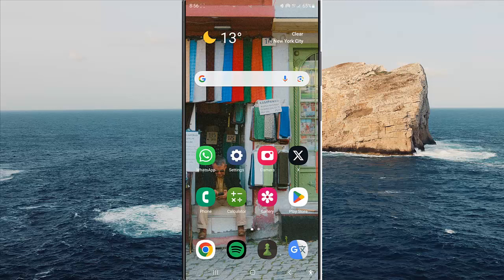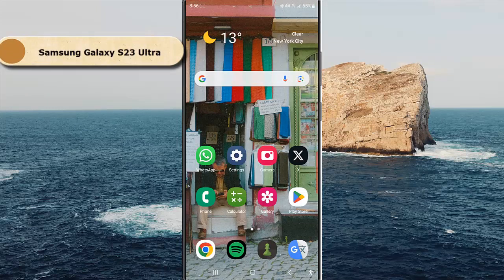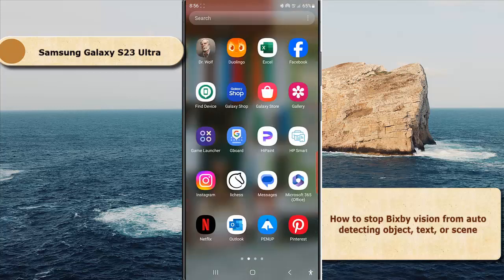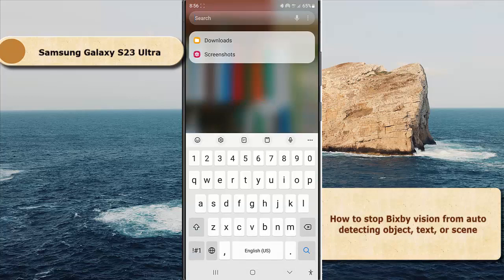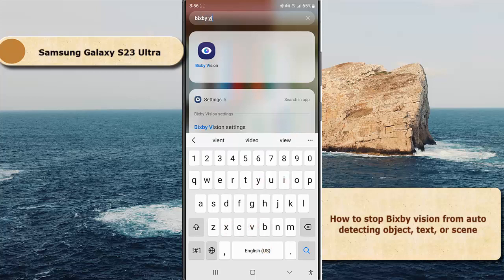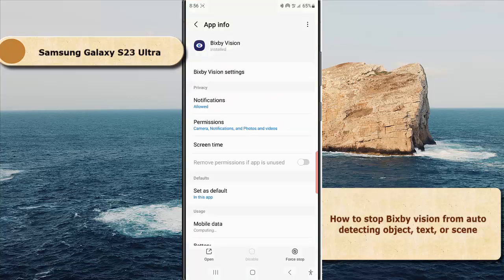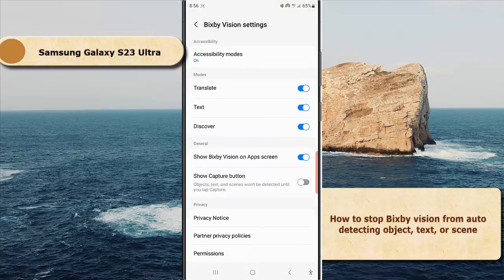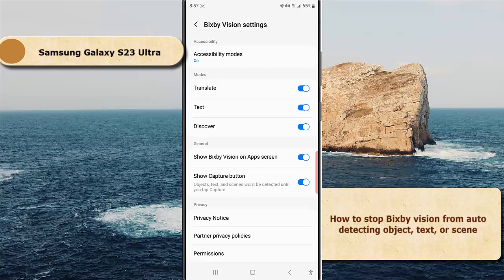Samsung Galaxy S23 Ultra : How to stop Bixby vision from auto detecting object, text, or scene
In this video, you will find the steps on how to stop Bixby vision from auto detecting object, text, or scene in Samsung Galaxy S23/S23+/S23 Ultra. To do so, you have to enable the Show capture button option within Bixby vision settings. Because when this option is enabled, the capture button will be displayed in each modes and Bixby vision won't auto detect object, text, or screen unless you tap the capture button. This video uses Samsung Galaxy S23 Ultra SM-S918B/DS International version runs with Android 13(Tiramisu)